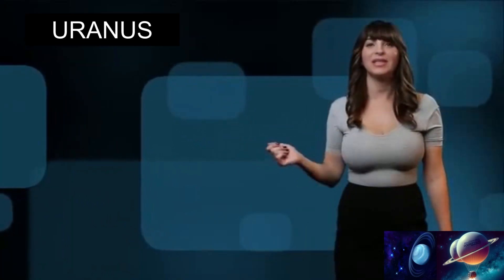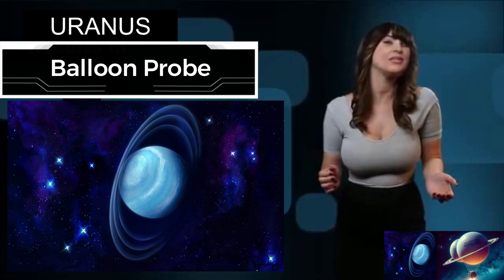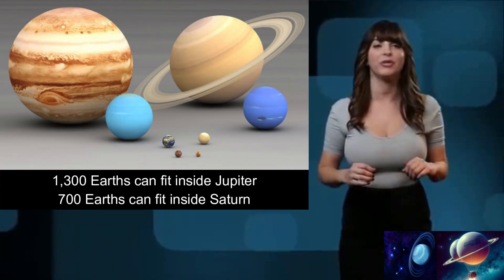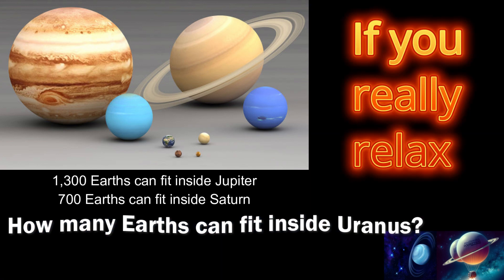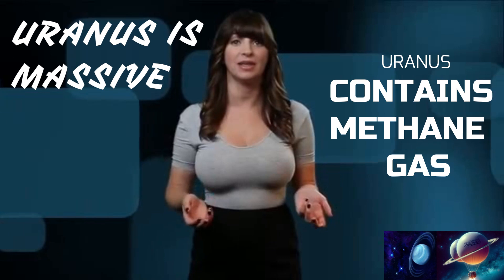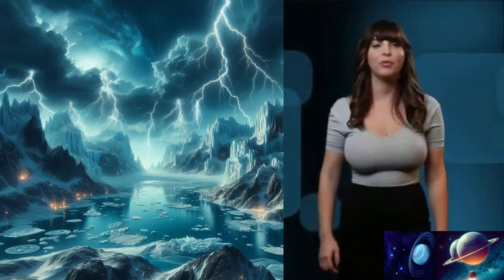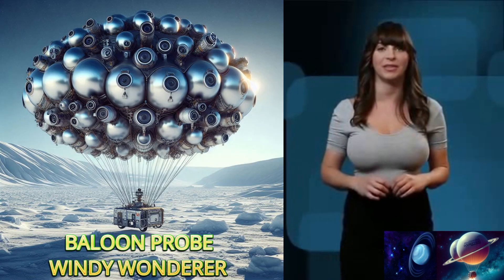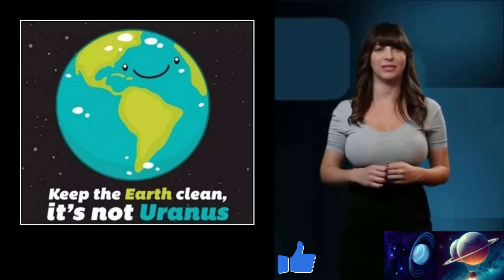How to Probe Uranus with Baloons?!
Exploring Uranus with the Amazing Balloon Probe - The Windy Wanderer!

Welcome, fellow space enthusiasts, to the unveiling of our groundbreaking project: the "Amazing Balloon Probe," designed to explore the mysterious planet Uranus! Join us as we introduce "The Windy Wanderer," our high-tech, helium-filled balloon probe that will circle Uranus, uncovering its secrets and capturing stunning images and data.

In this video, we dive into the fascinating details of the Windy Wanderer's design and mission:

    Innovative Materials: Discover how we use Zylon and titanium alloys to withstand Uranus's harsh environment.
    Dynamic Motion: Learn how helium and solar-powered thrusters keep our probe stable and on course amidst Uranus's strong winds.
    Cutting-Edge Engineering: See the array of high-resolution cameras, spectrometers, and magnetometers onboard to study the planet's atmosphere and magnetic field.
    Sophisticated Calculations: Understand the advanced mathematical modeling and numerical methods that guide the probe’s trajectory through Uranus's extreme conditions.

With a touch of humor and a lot of science, we explore the beautiful and enigmatic planet of Uranus. Rest assured, this endeavor is more than just hot air!

Get ready for a light-hearted yet informative journey as we embark on an adventure to the outer reaches of our solar system. Watch now and join the fun as we explore Uranus with the Windy Wanderer!